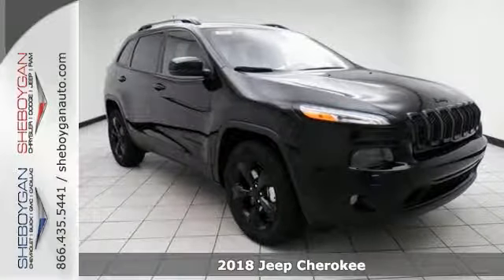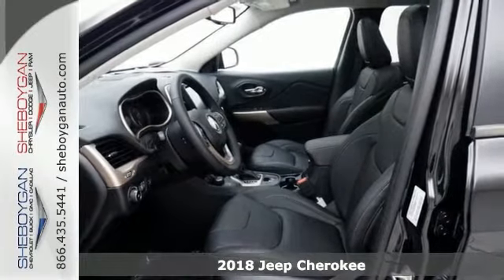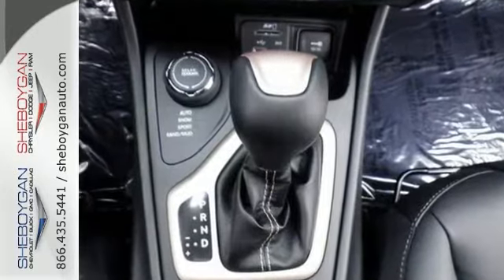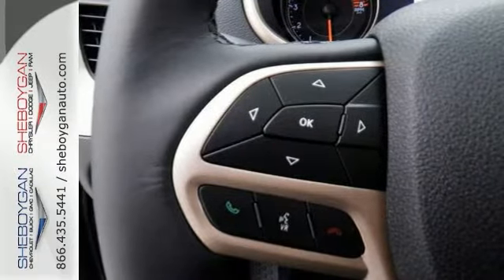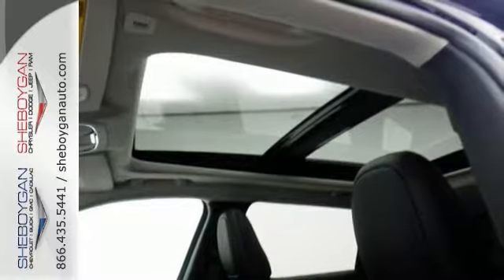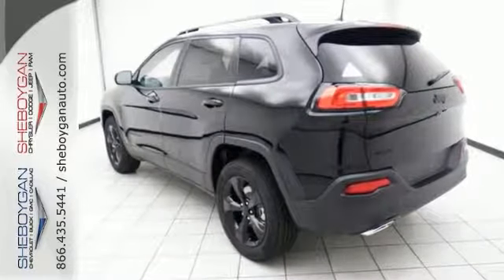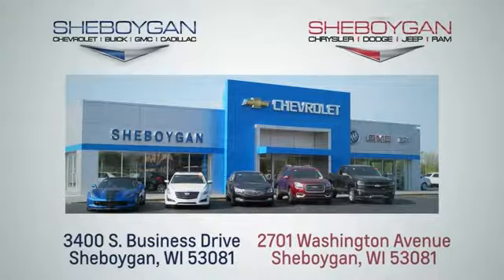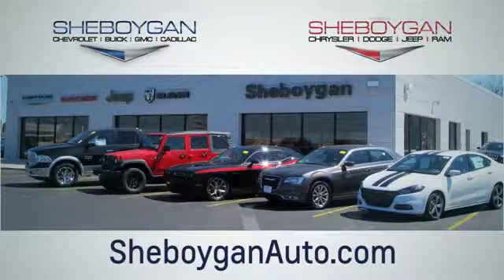New 2018 Jeep Cherokee Appleton WI Sheboygan, WI B8348 - SOLD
Year: 2018
Make: Jeep
Model: Cherokee
Trim: Limited
Engine: 3.2L V6
Transmission: Automatic 9-Speed
Color: Diamond Black Crystal Pearlcoat
Stock #: B8348
VIN: 1C4PJMDX4JD506029
Oh yeah! It does everything so well except be lazy!!! Standard features include: Leather seats Bluetooth Remote power door locks Power windows with 2 one-touch Heated drivers seat Automatic Transmission 4-wheel ABS brakes Air conditioning with dual zone climate control Audio controls on steering wheel Xenon headlights Universal remote transmitter Traction control - ABS and driveline Heated passenger seat 8-way power adjustable drivers seat Head airbags - Curtain 1st and 2nd row Passenger Airbag 3.2 liter V6 DOHC engine Tilt and telescopic steering wheel Multi-function remote - Trunk/hatch/door/tailgate remote engine start Power heated mirrors 4 Doors Four-wheel drive Heated steering wheel Front fog/driving lights Compass External temperature display Tachometer Satellite communications - Uconnect Access Trip computer Clock - In-radio display Interior air filtration Transmission hill holder Stability control - Stability control with anti-roll Knee airbags - Driver and passenger Climate controlled - Driver and passenger heated-cushion driver and passenger heated-seatback Front seat type - Bucket Rear spoiler - Lip Roof rack - Rails only... Are you looking for a Dealership you can trust and actually enjoy your car buying experiencea€¦look no further. Our Mission Statement is to treat our customera€TMs with enthusiasm in providing automotive products and services that exceed your expectations. Now many dealers may say things like this however at Sheboygan Chevrolet Chrysler we a€œwalk ita€ with pride! Our Sales personnel are non-commissioned which means we pay their wages not you! Having trouble finding that perfect vehiclea€¦please allow Sharon Alia and Crissy in our Internet Department help find it for you!

Address:
3400 South Business Drive